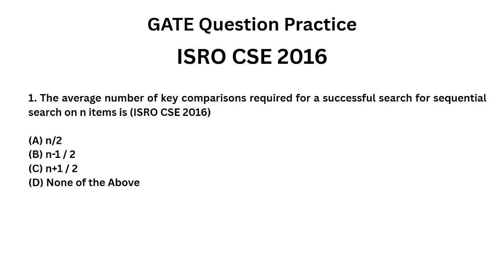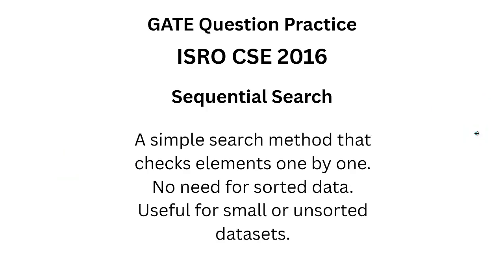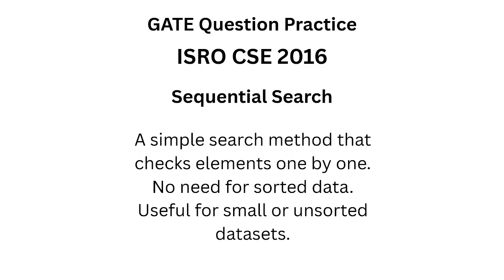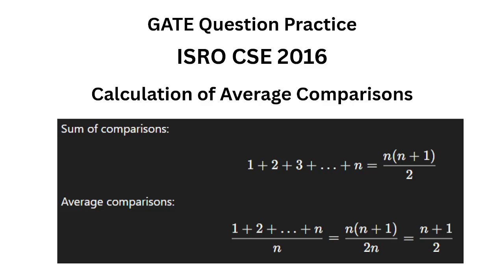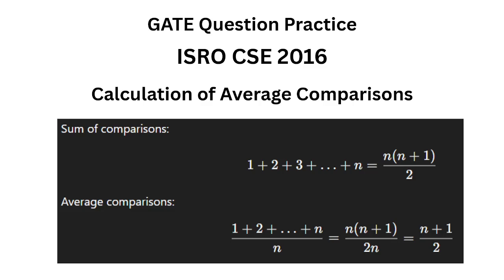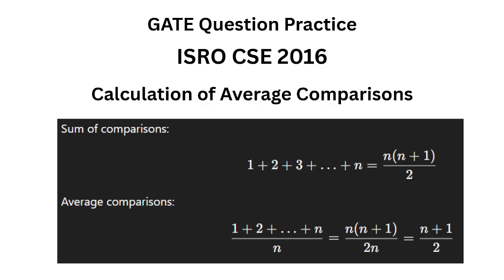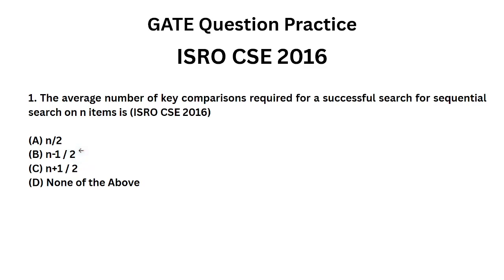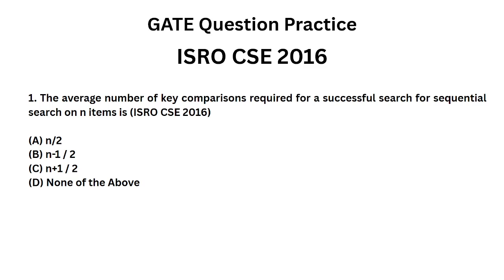ISRO CSE 2016 | Average Comparisons in Sequential Search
📚 In this video, you’ll learn how to calculate the average number of comparisons required in a successful sequential (linear) search — a key concept in data structures and coding interviews!

✅ We break down:

What is sequential search?

Real-world intuition behind the algorithm

Step-by-step derivation of the formula: (n + 1)/2

ISRO CSE 2016 previous year question

Best, Worst, and Average Case analysis

Government exam aspirants (ISRO, GATE, etc.)

Interview preparation

Anyone learning Data Structures and Algorithms (DSA)